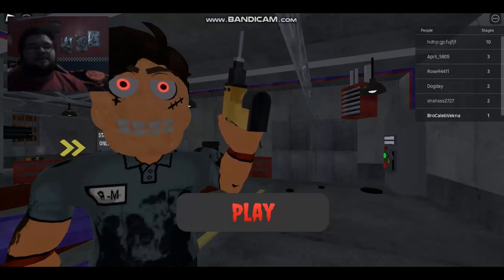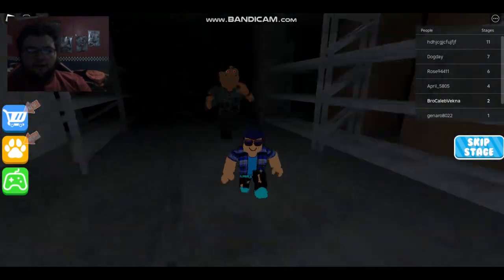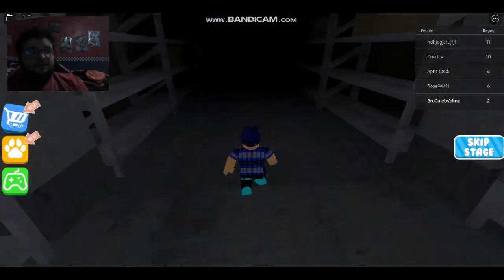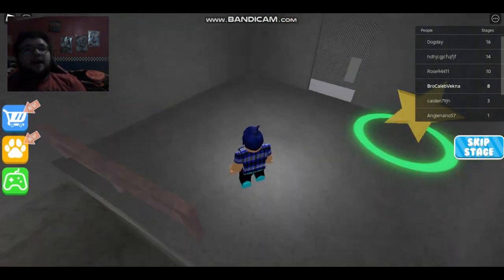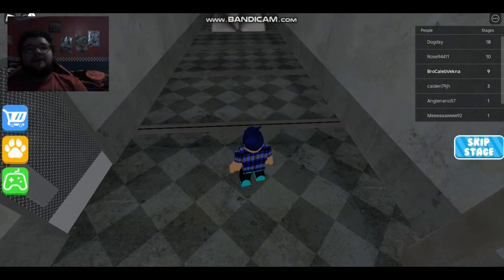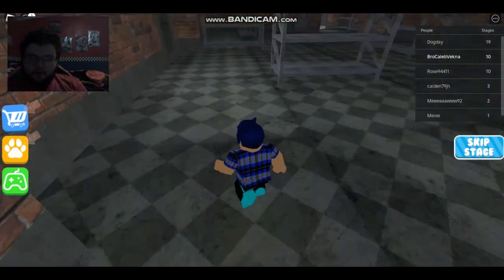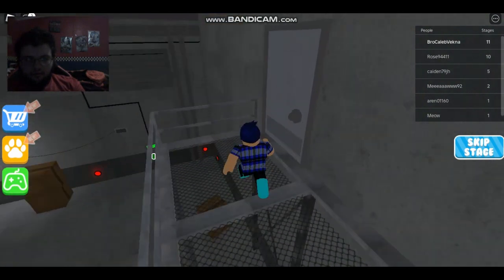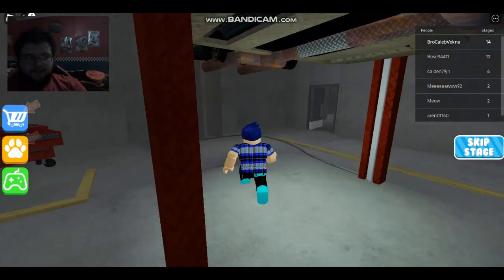Escape Willy's Autoshop Obby | Roblox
DO NOT PUT AGE-RESTRICTED ON THIS VIDEO!
No community guidelines, no put age-restricted on this video once again, no copyright infringement strikes, no terms of service violation, No policy violation strike intended, No removed this video and No reporting this video intended